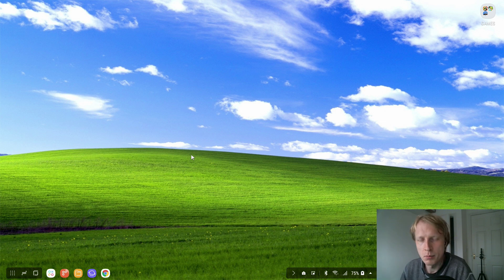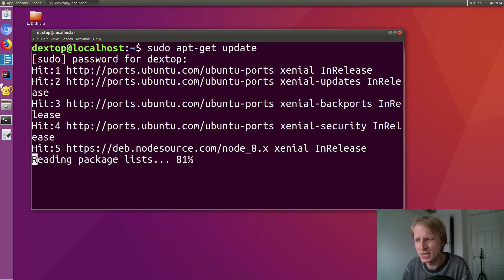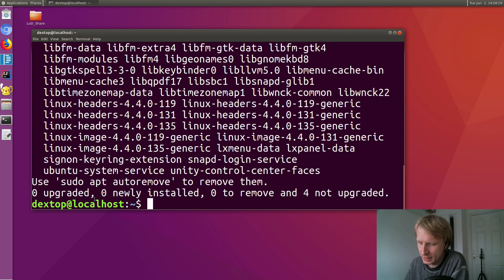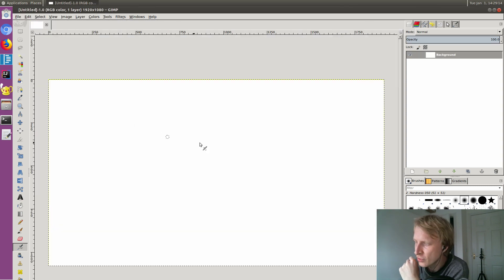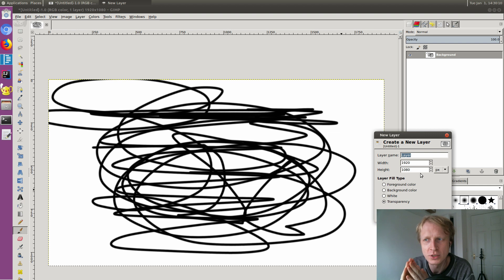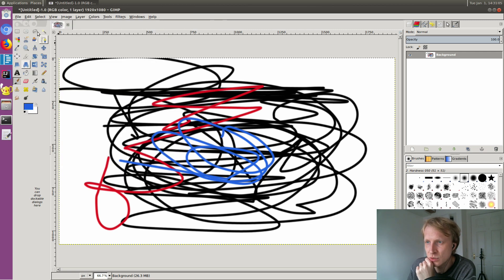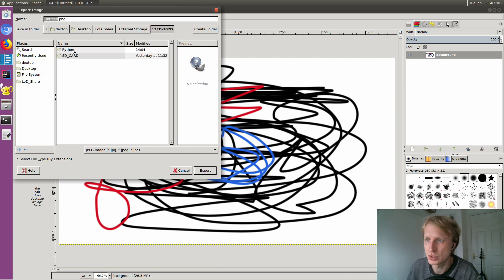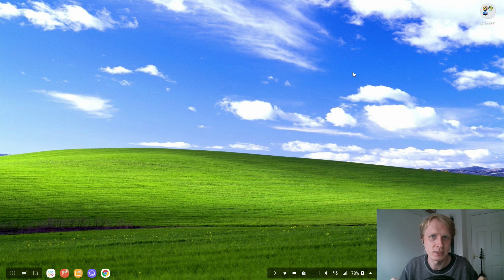GIMP Image Editor on LoD [ Linux on DeX | Samsung Galaxy Note 9 ]